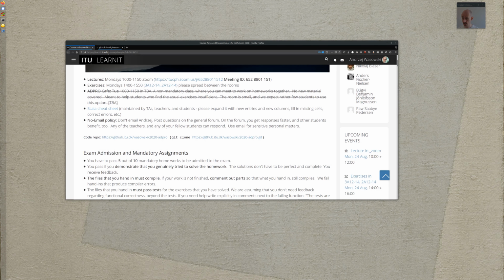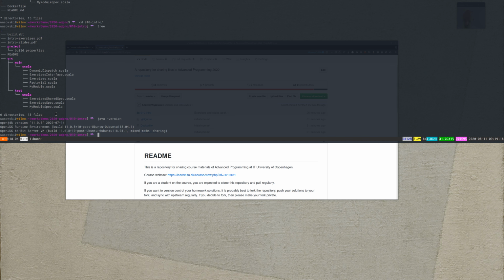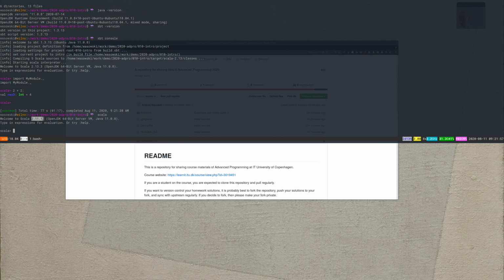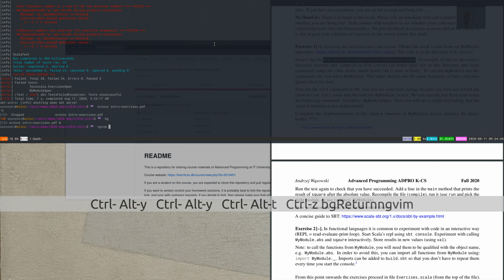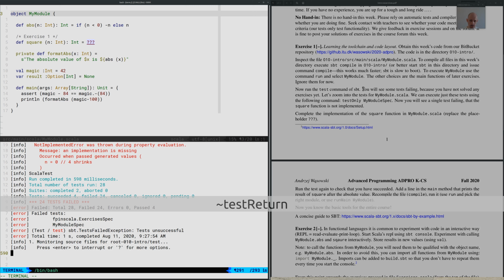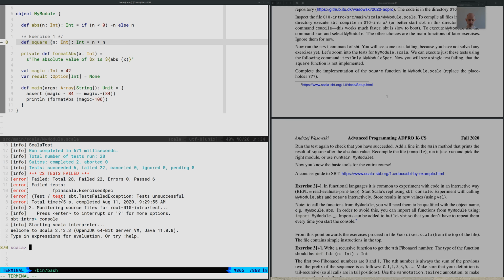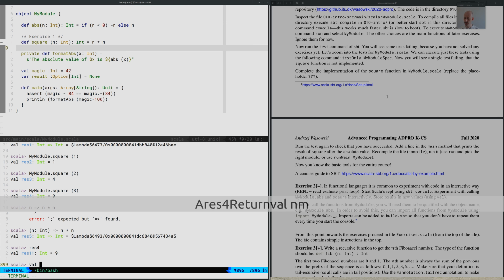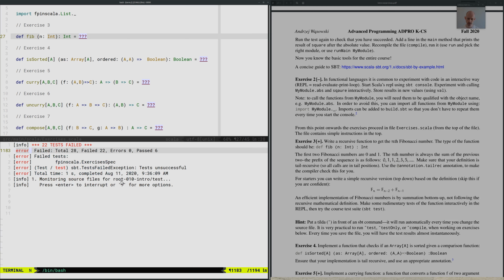ADPRO Intro: Get Started with the Exercises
The initial video on setting up your exercises.